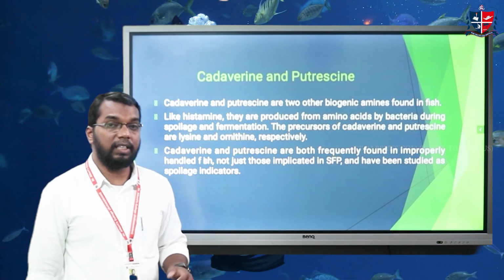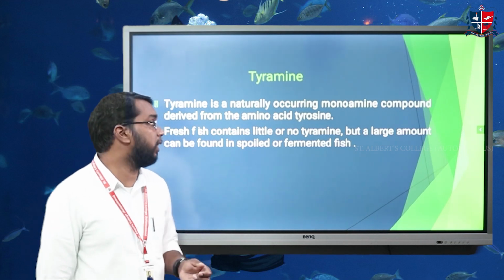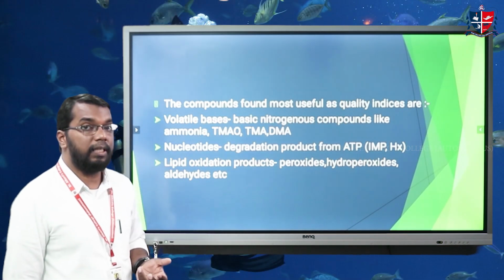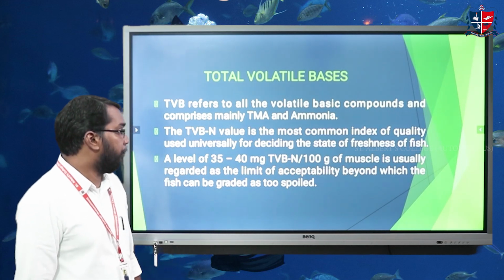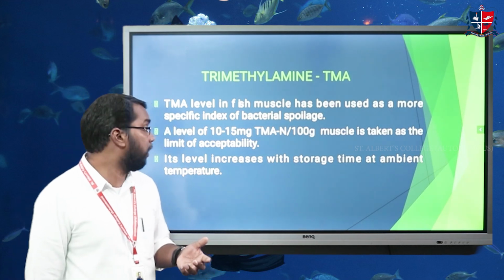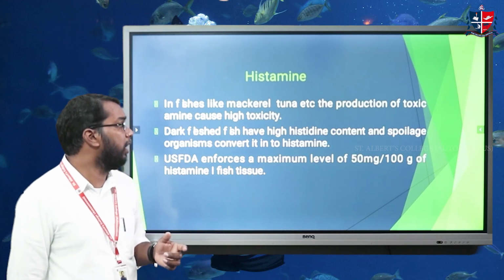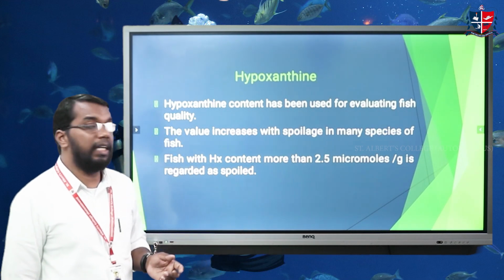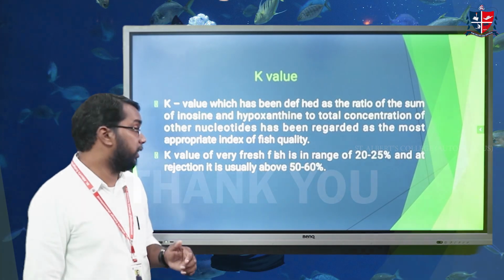St. Albert's College Autonomous, Ernakulam-Biogenic Amines & Chemical Methods of Quality Assessment